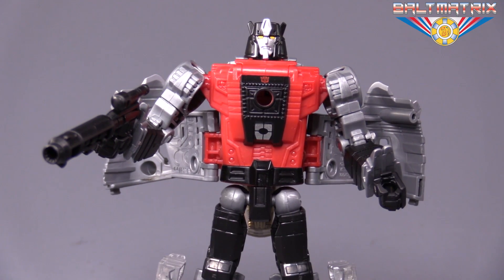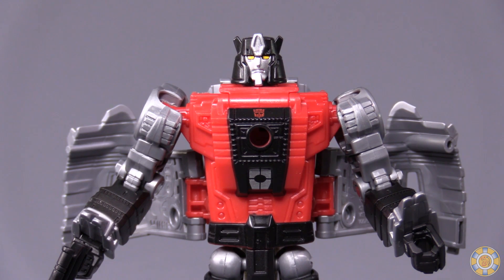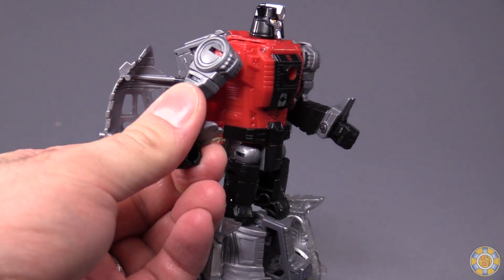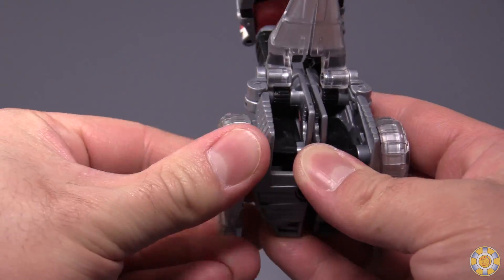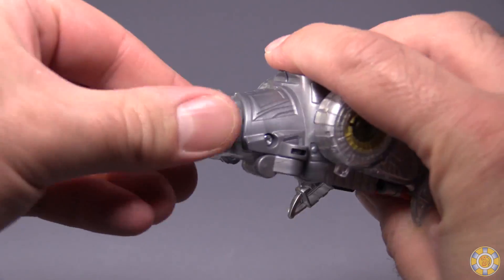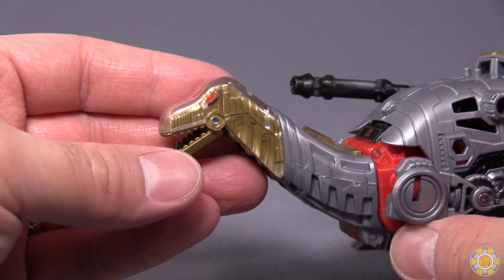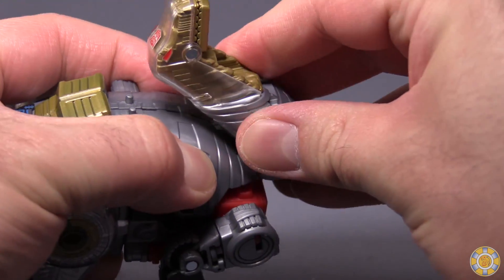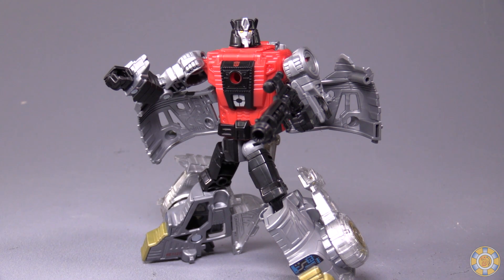Transformers Power of the Primes SLUDGE